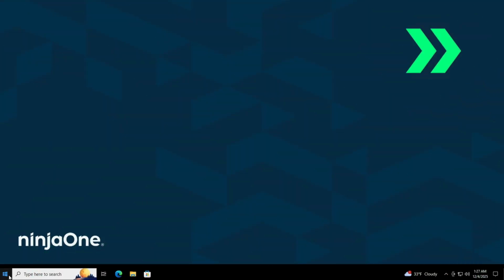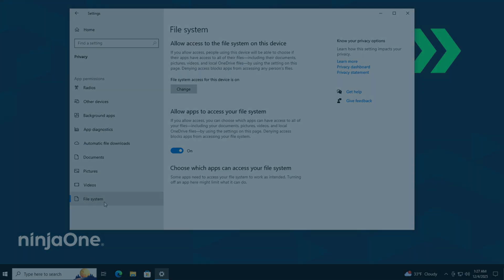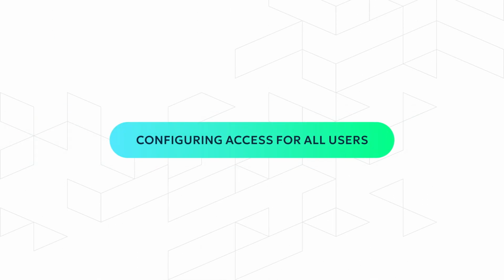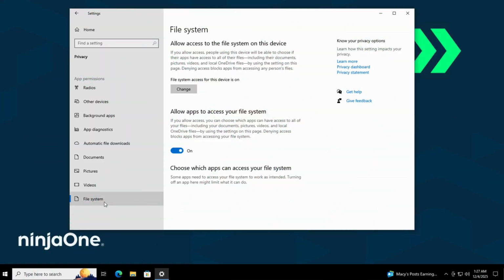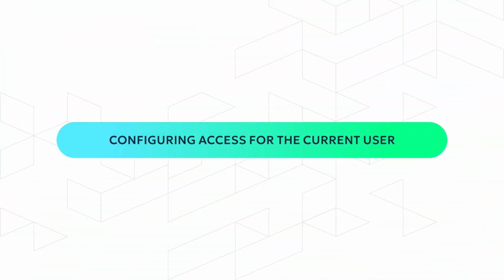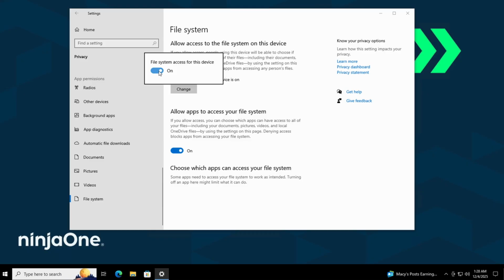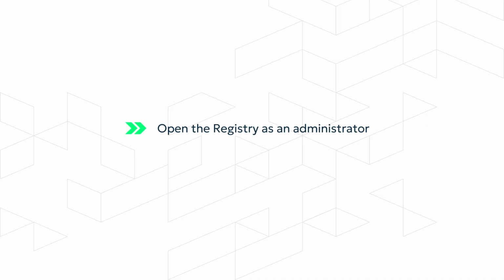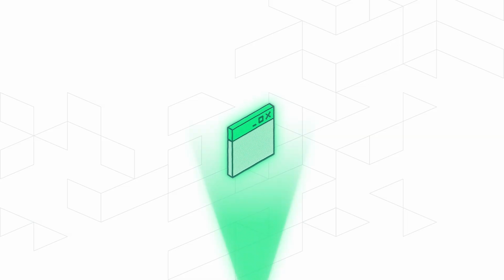How to Allow or Deny App Access to File System in Windows 10/11 (w/ SCREEN RECORDING)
Worried about apps poking around your files? In Windows 10/11, configuring app access to the file system helps protect your personal data and sensitive documents. By managing which apps can read or write to your files, you reduce privacy risks and maintain better control over your system. It’s a quick but powerful way to tighten security and keep your files safe.

Read the full blog on How to Allow or Deny App Access to File System in Windows 10/11

Chapters:

00:00 Introduction
00:34 How to Check Current File System Permissions
01:14 How to Configure App Access to File System
02:45 Conclusion